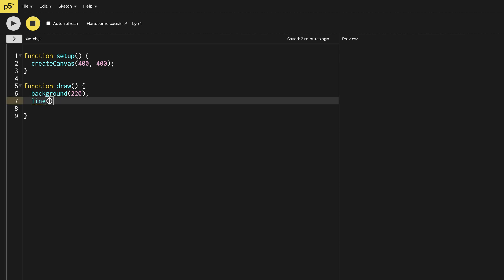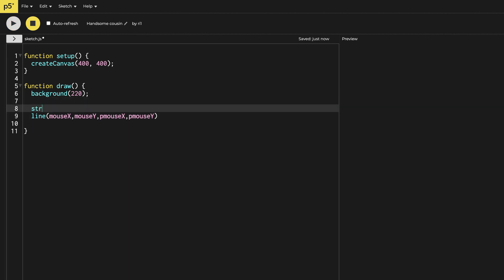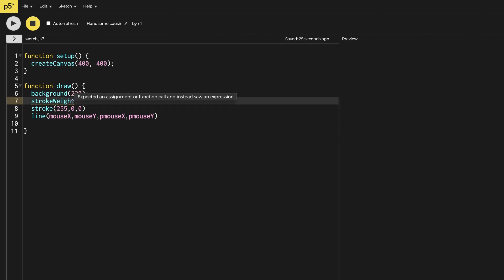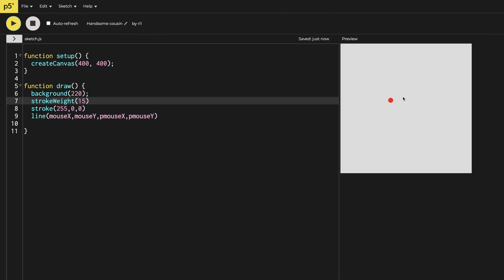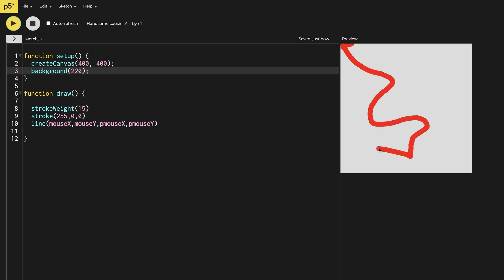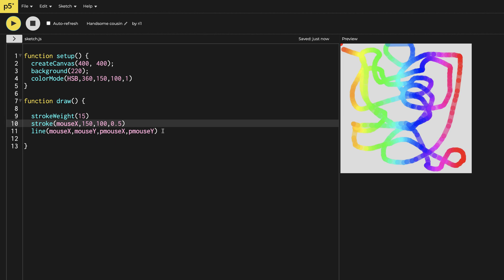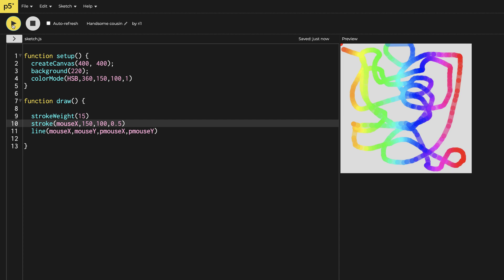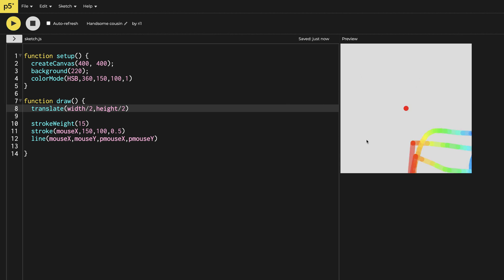Kaleidoscope - p5.js Tutorial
In this video , I have made kaleidoscope patterns using simple code . in this tutorial you will learn about colorMode(), scale() and slider(). Link to the project is below: